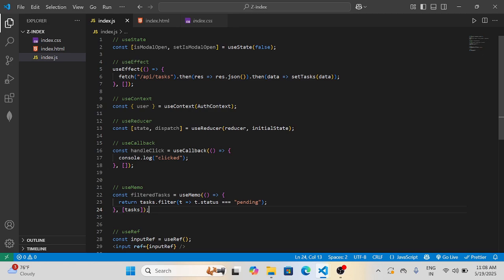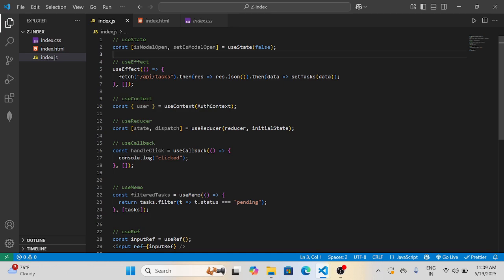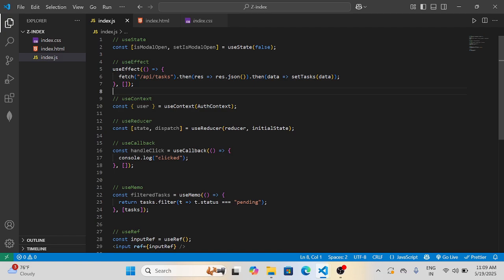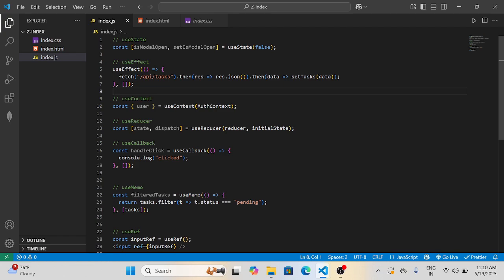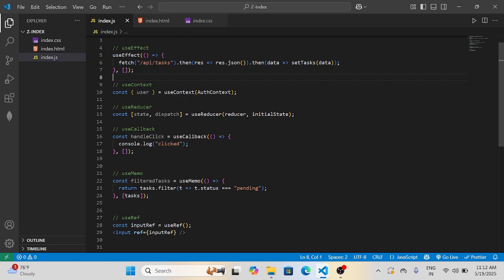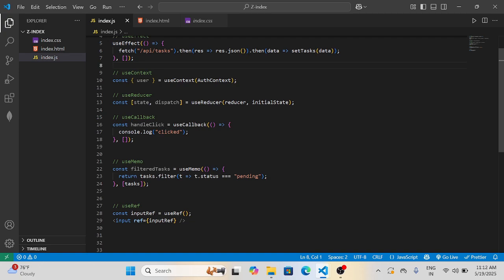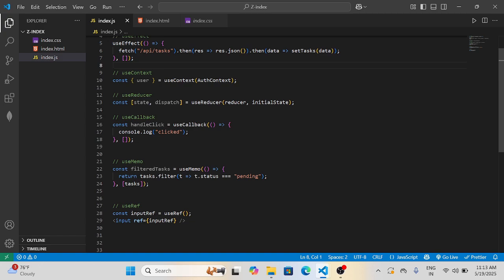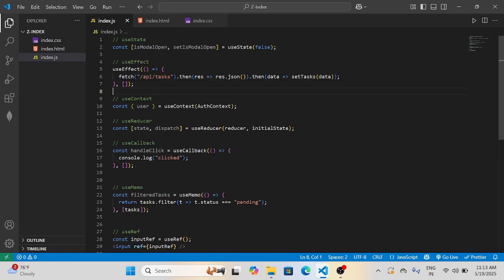React Hooks in 3 Minutes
earn React Hooks in just 3 minutes! This quick guide covers the essentials of useState and useEffect—perfect for beginners or anyone needing a fast refresh.